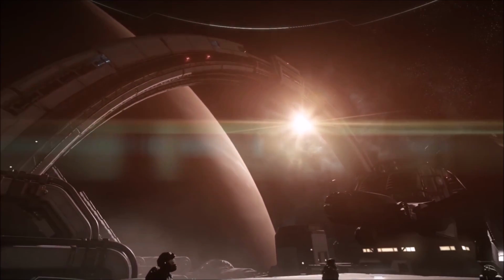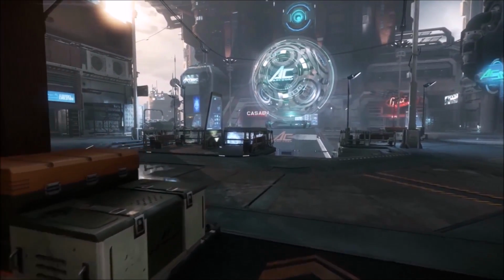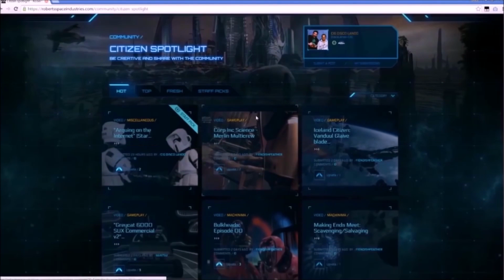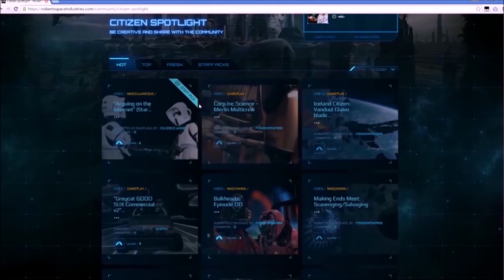Star Citizen 2015 Wipe - A Year in Review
Over 2015 Star Citizen has hit a variety of Milestones, Updates and Breakthroughs today are going to briefly talk about Star Citizen’s 2015 Development.

For the First half of 2015 we didn’t have that much in the way of big releases for Star Citizen and a lot of the development was on SQ42 or areas of the game that were secret at the time.